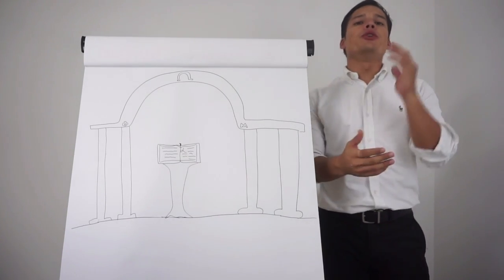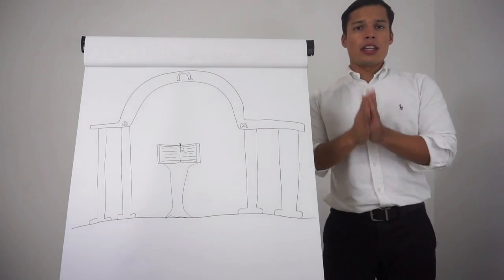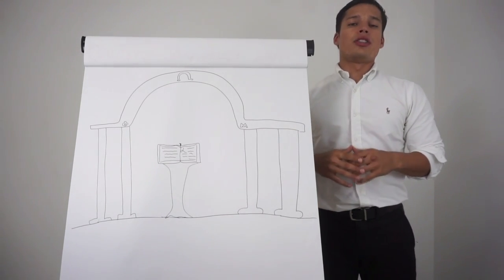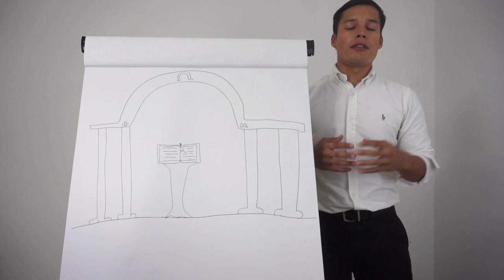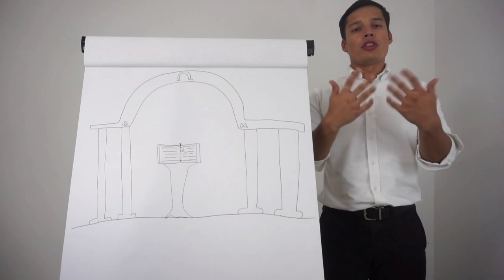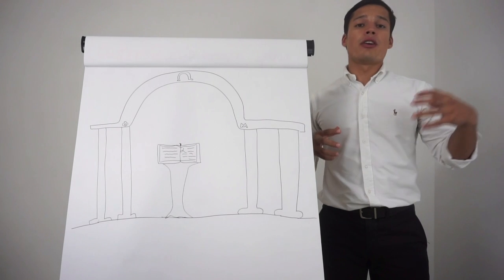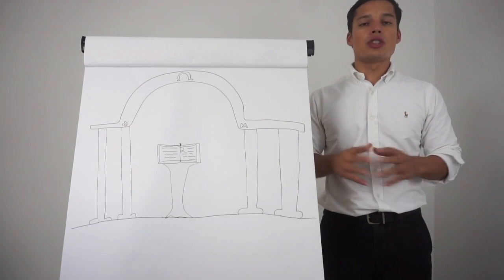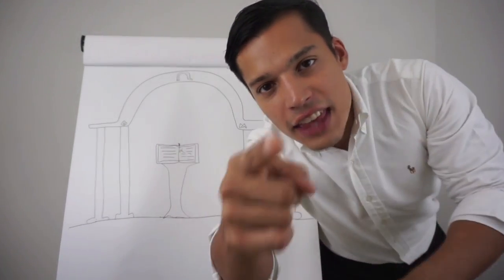Let's talk about College Pt. 3 - ALTERNATIVES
Welcome to LeonCo!

On this weeks we'll be discussing some ALTERNATIVES you can choose at the moment you are considering College.

ALTERNATIVES

-Start a business o work
-Volunteer
-FELLOWSHIP
-Start at a Technical College
-Join the Military

BONUS ALTERNATIVE

-TAKE A LEAP YEAR